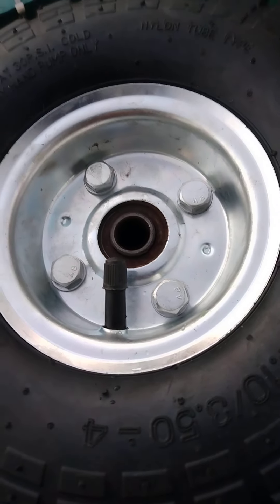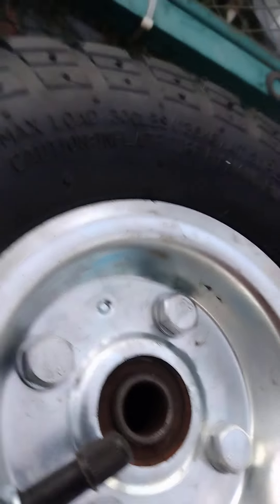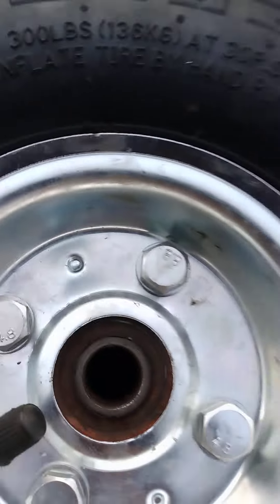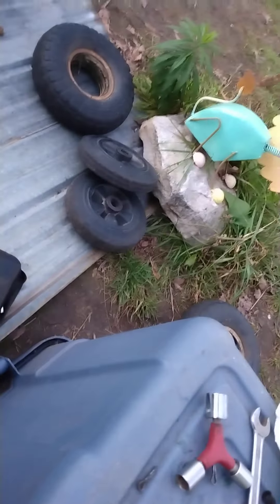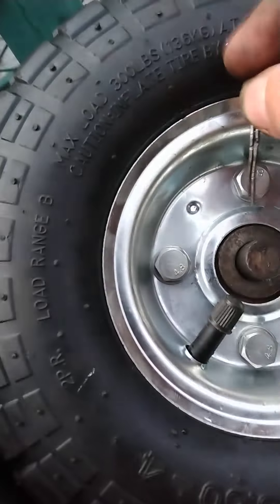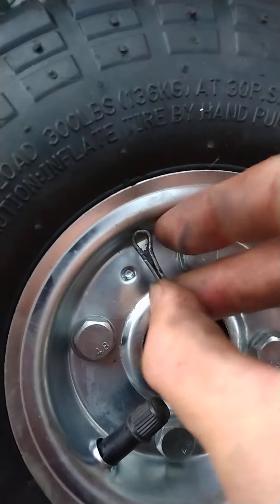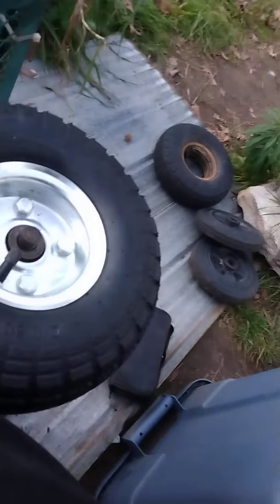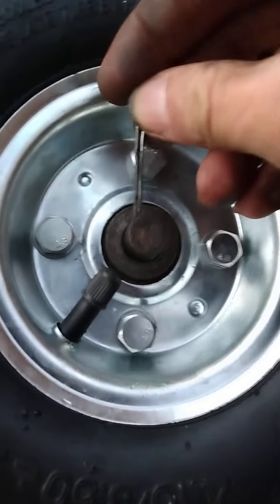Rolls Like A Dream. 💖